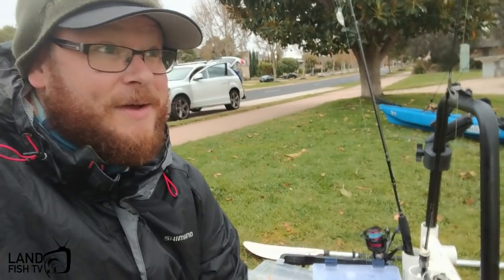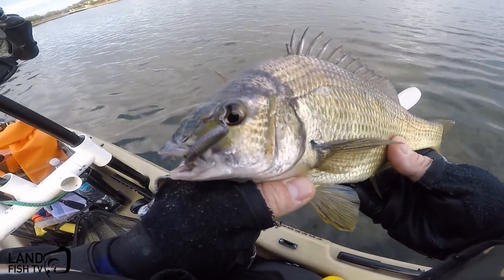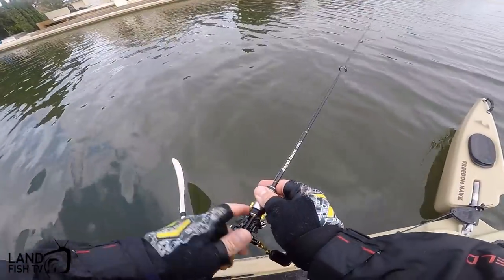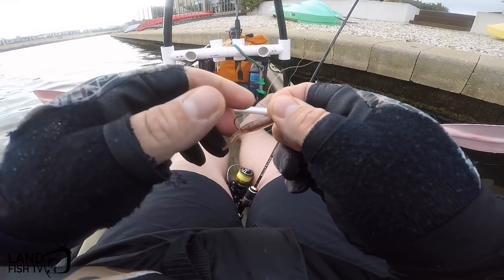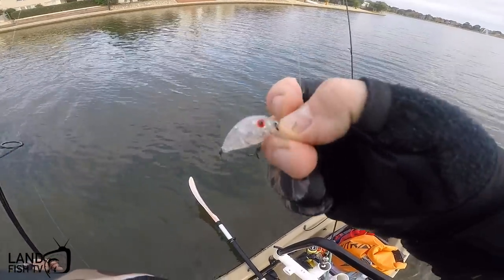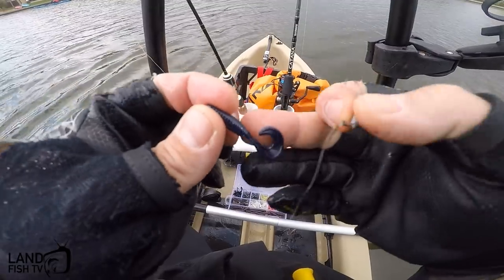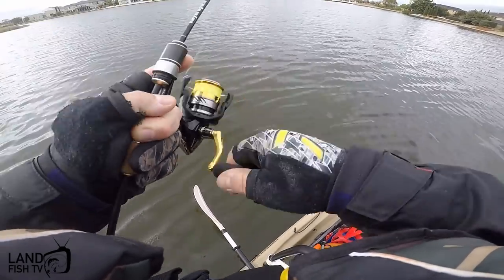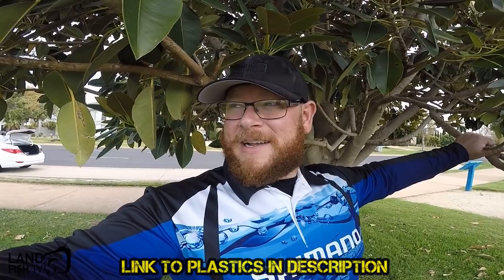Fishing for Bream with soft plastics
– LandfishTV is all about LANDING the fish by land, kayak and boat

In this video I head out and chase Bream with Soft Plastics! It was a great session with the little trout rod I got off Sam from Cracking the Code.

 -2.5” paddle tail grub

 -3.5”Curl Tail grub

 -4” Curl Worm (FAVOURITE FLATHEAD LURE)

-Head DOWN Tail UP (Stands the plastic up)
-Round head
-LIP GRIPS (Great for handling fish)

- (MOST NEEDED) A proper editing laptop to make bigger and better videos
-A four wheel drive dual cab ute style vehicle
-A kayak like the Native Titan 13.5 (my dream kayak)